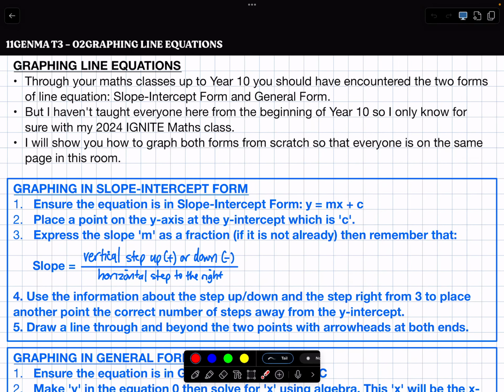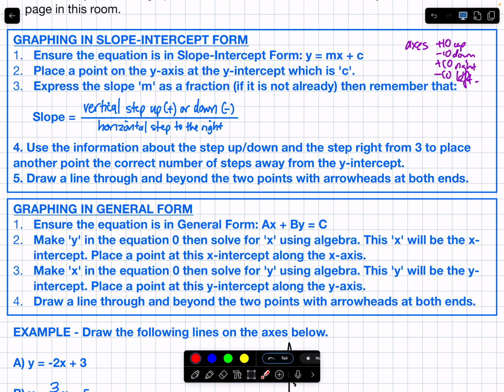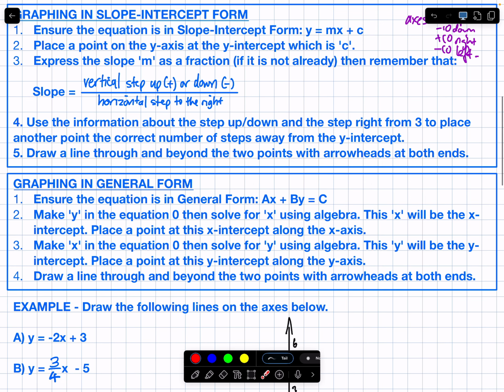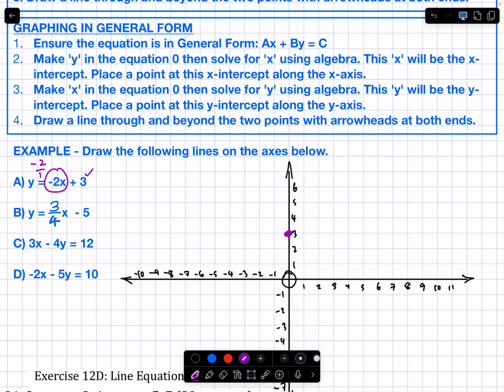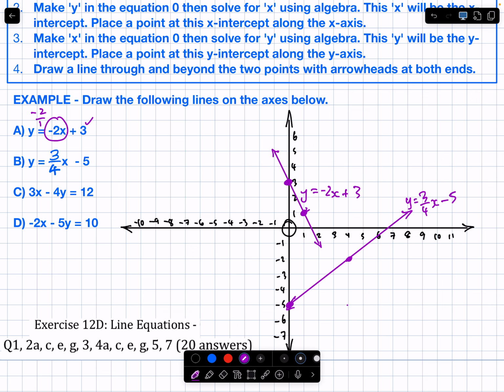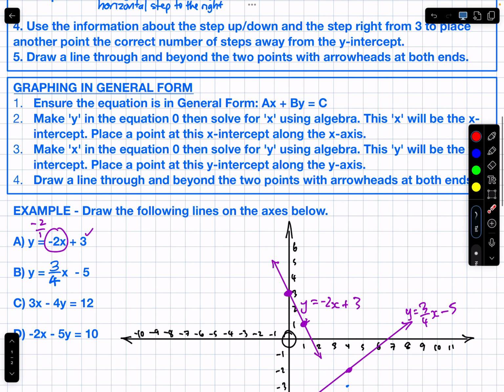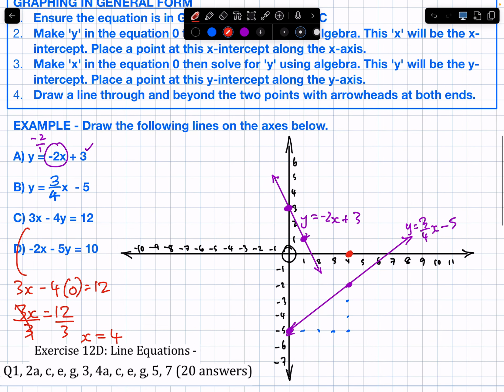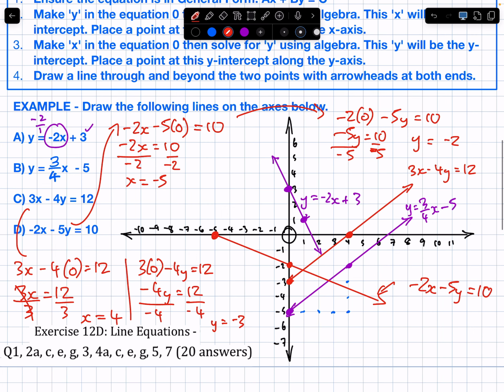11GENMA - Drawing Line Equations Slope Intercept and General Form (2025)